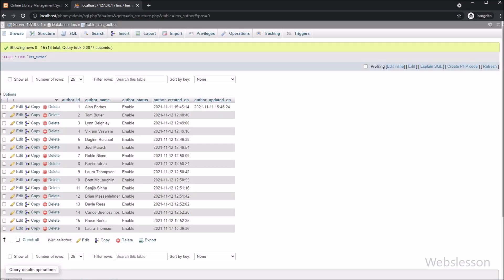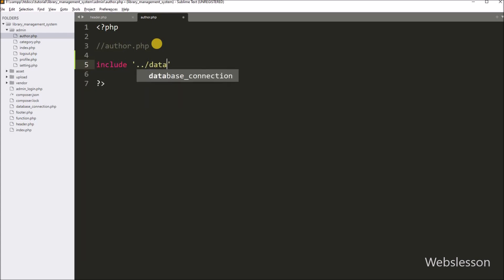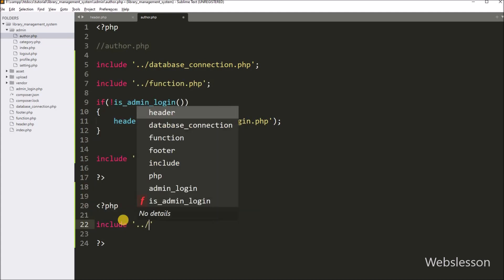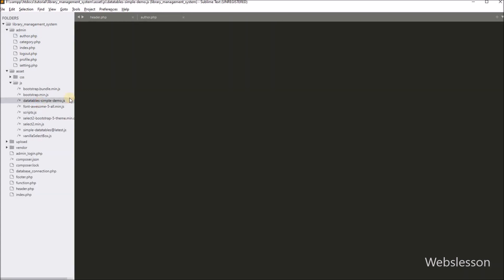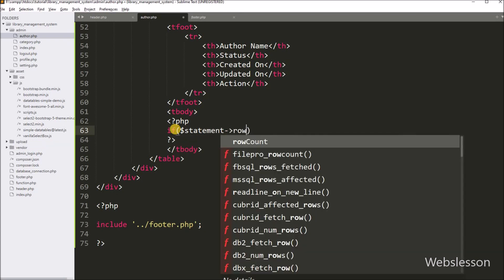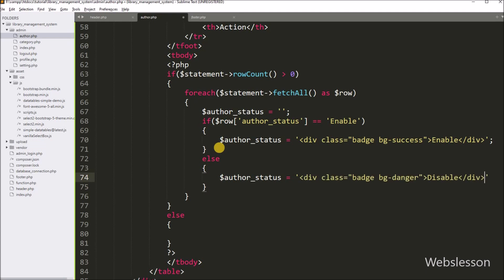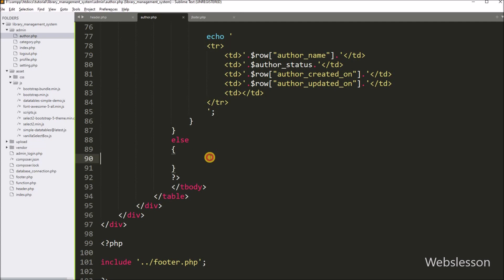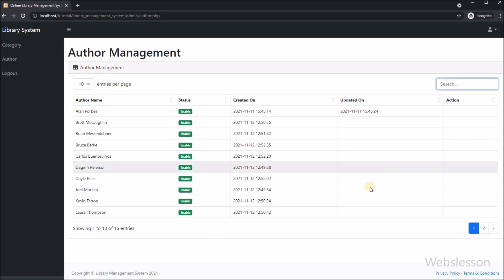PHP Project On Library Management System - Load Author Data in JavaScript Datatables - 10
Learn How to use JavaScript Simple DataTables library with PHP script and fetch data from MySQL table and load data into JavaScript Simple DataTables using PHP script. Under this Library Management System, we have use JavaScript Simple DataTables library for display Author data on web page in tabular format with feature like live searching, sorting, filtering of data and pagination. This all operation we can perform without refresh of web page because here we have use JavaScript Simple DataTables library.